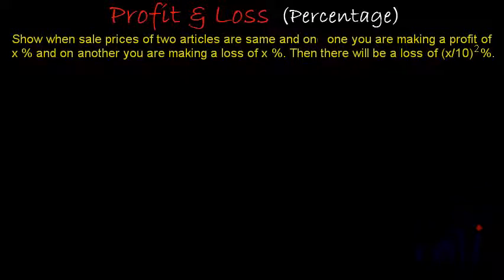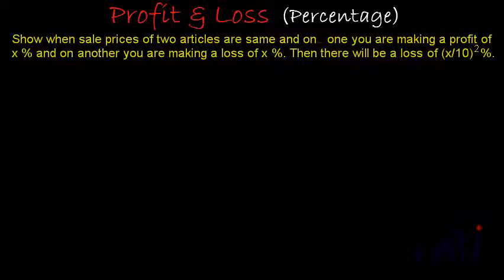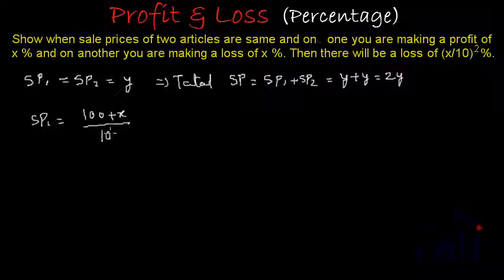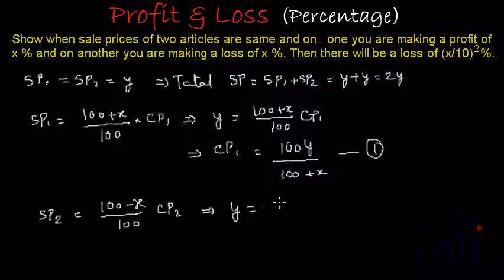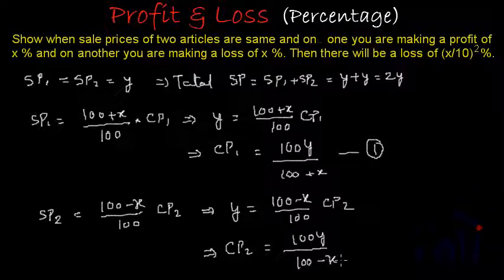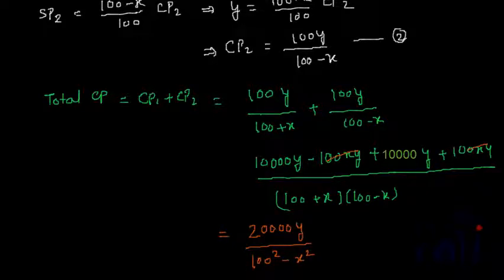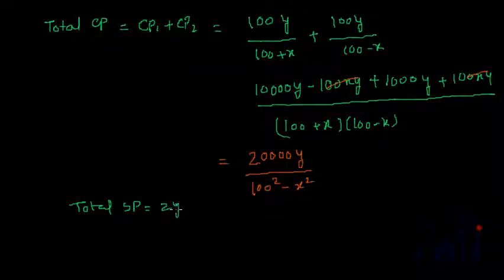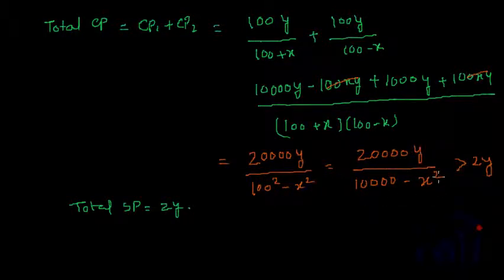Formula for combined loss on two items at same SP one at x% loss and other at x% profit.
When two articles are sold at same selling price by making x% of profit on one and x% of loss on the other, Then there will always be a loss of (x/10) square %.